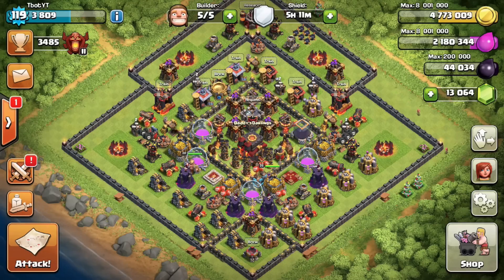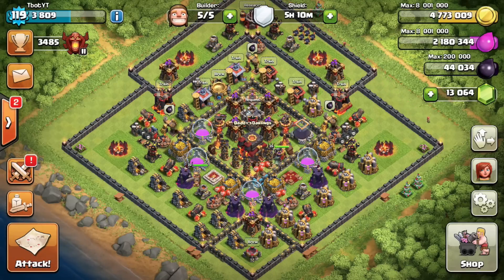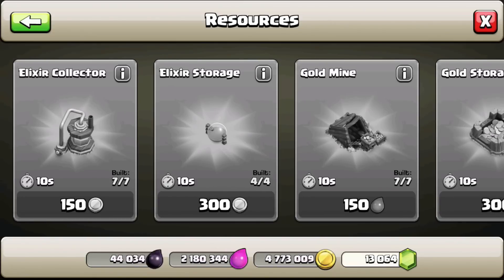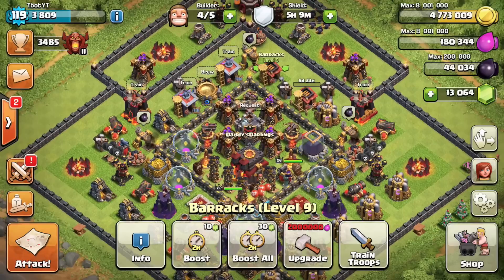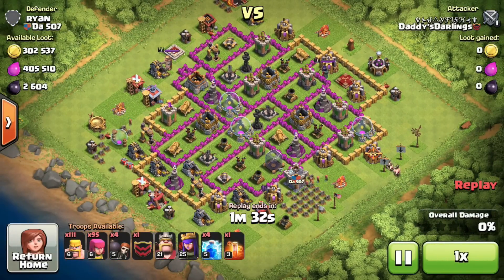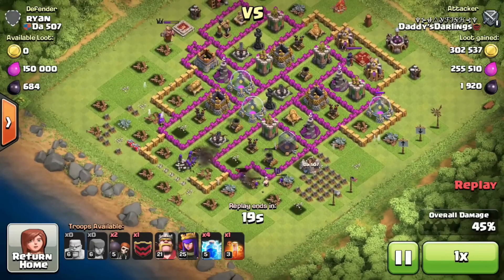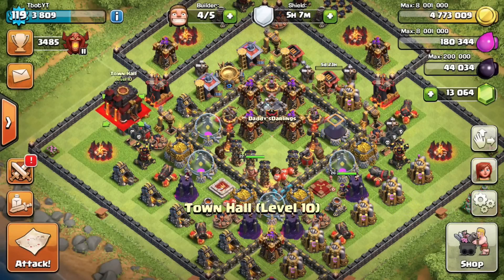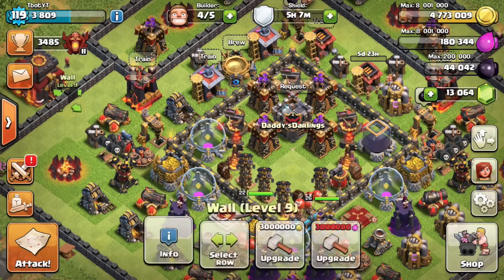Clash of Clans - HOW MAX TOWN HALL EASY! Simple Village Upgrade Tips/Tricks! Rank Up!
Clash of Clans Attack Commentary! W/Clash of Clans Gameplay From TBOT. How To Upgrade Town Hall Fast & Easy! Level Up Village Tips & Tricks! Upgrade To Townhall 10! Rank Up! Level Up! Max Town Hall!

Video Song:
Song Name
Song Link

Category: Games
Updated: 10 June 2014
Version: 6.108.5
Size: 53.3 MB